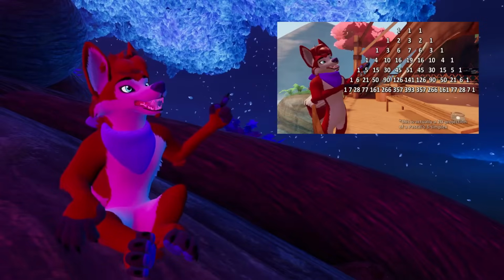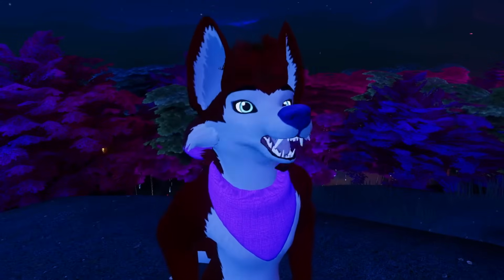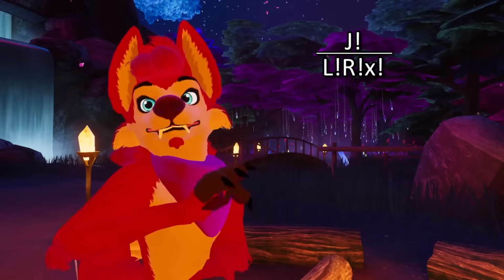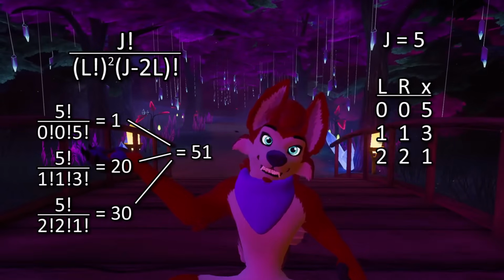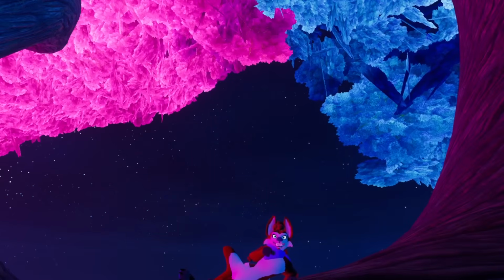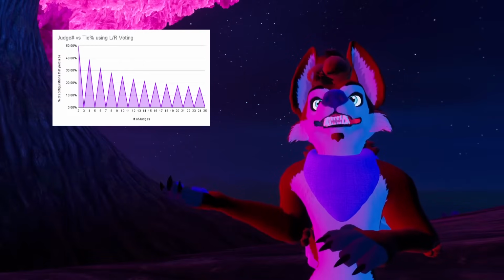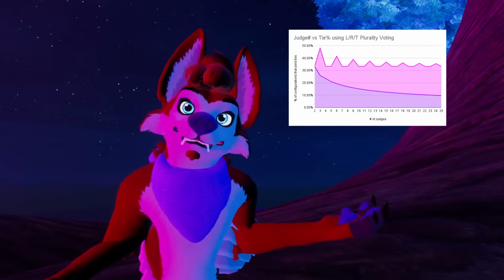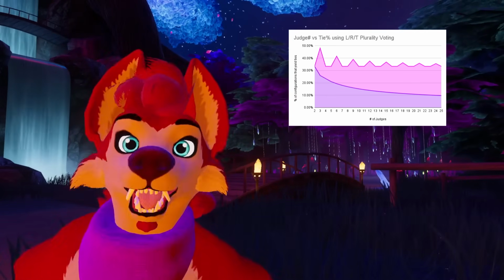How Plurality Ties Flip Dance Battle Results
Furry Dance Battles 101: How voting systems affect freestyle battle events.

00:00  What are Plurality Ties?
01:36  Using the multinomial theorem
03:12  How plurality ties changes dance battle results